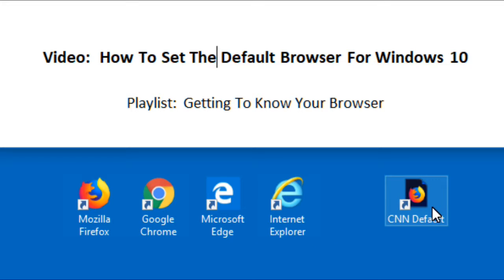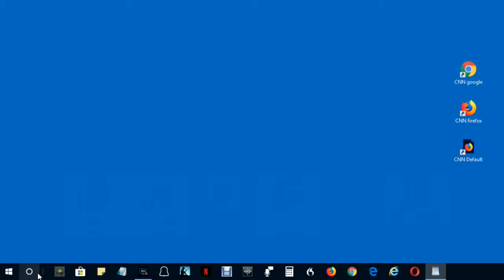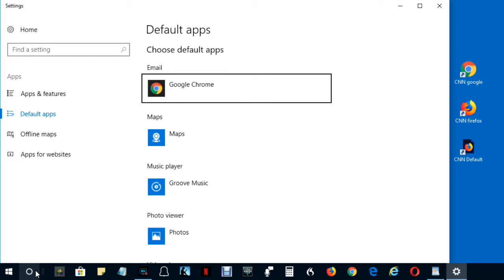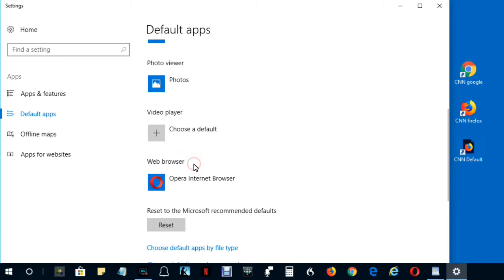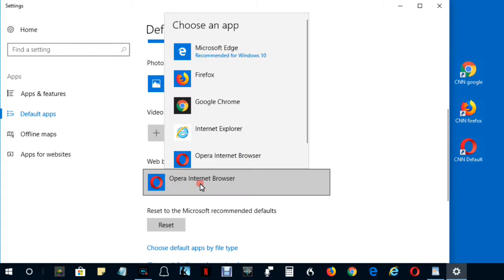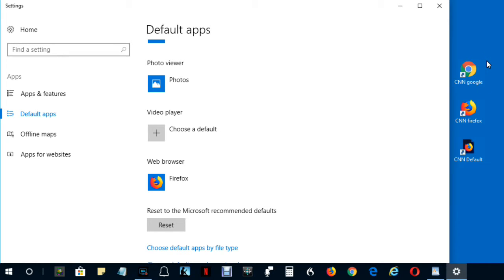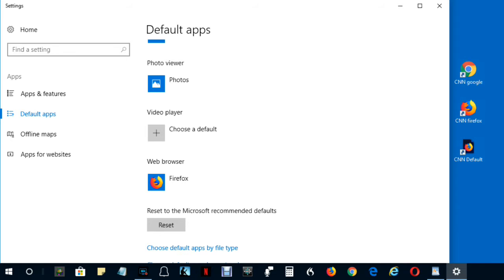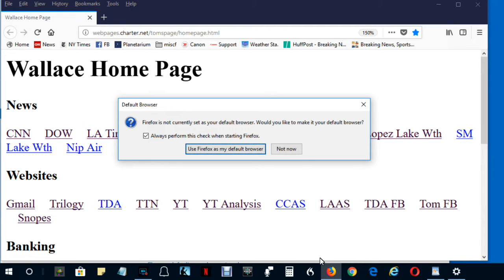How To Set The Default Browser Windows 10